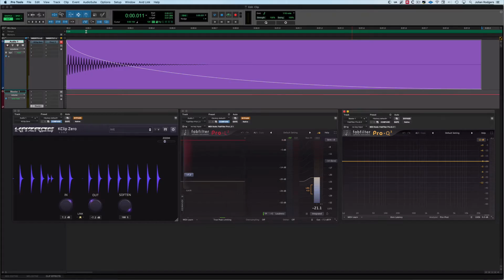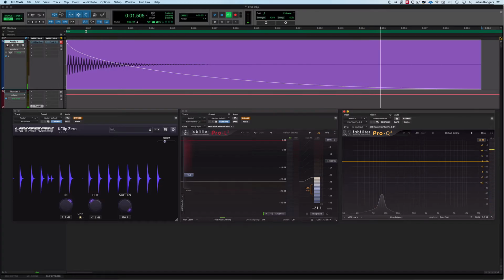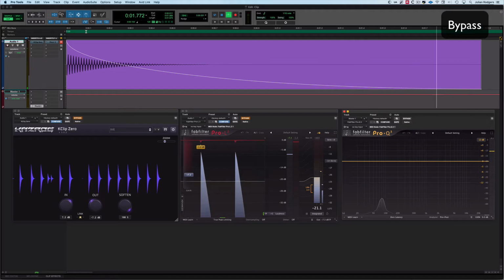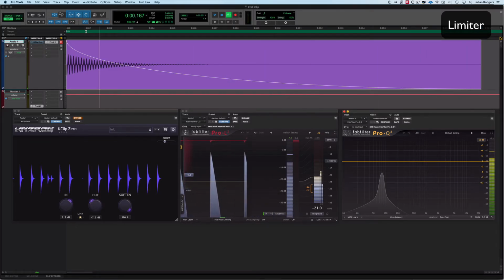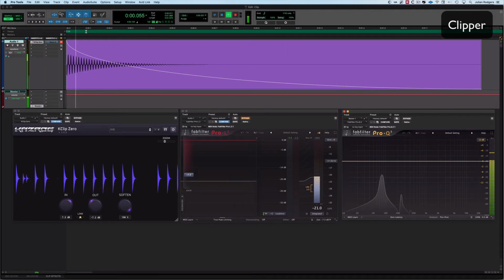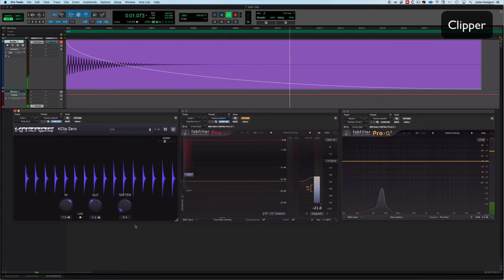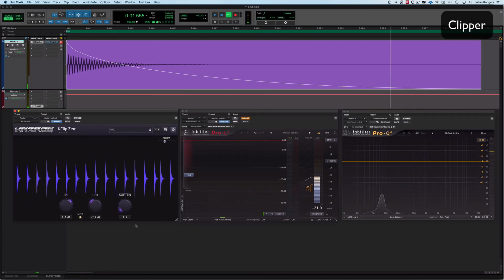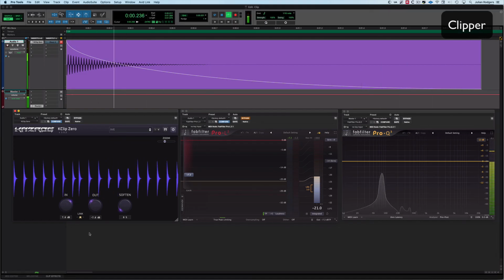Why Use A Clipper?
In this video Julian demonstrates the difference between using a limiter and a clipper. To find out more follow the link to read the accompanying article on the Production Expert blog.